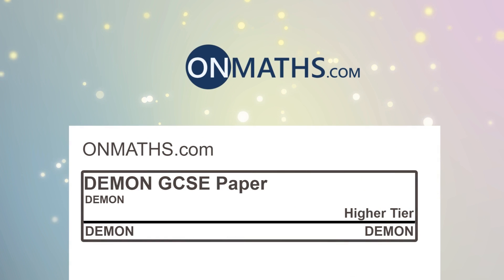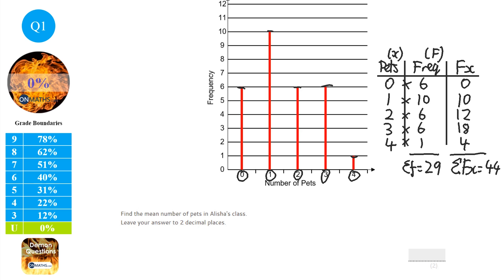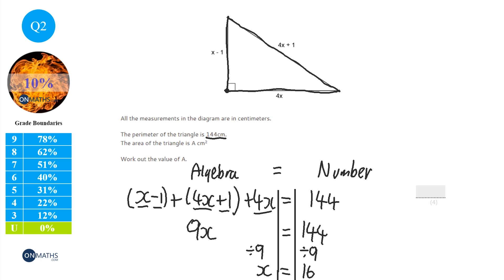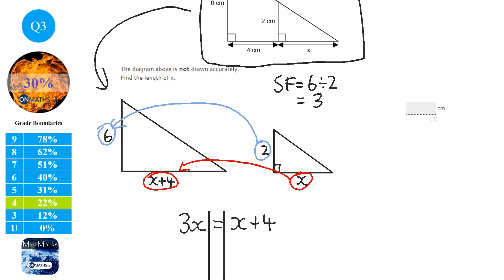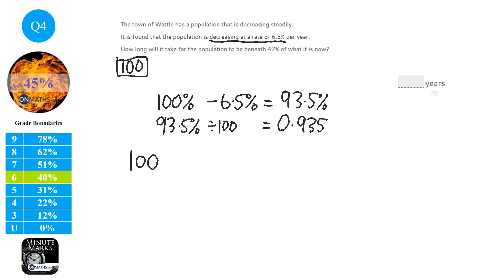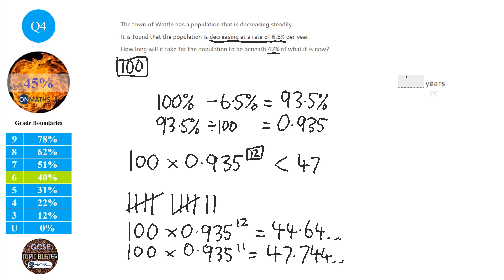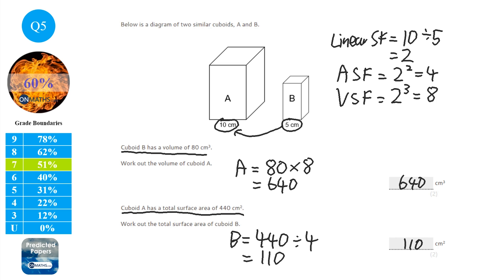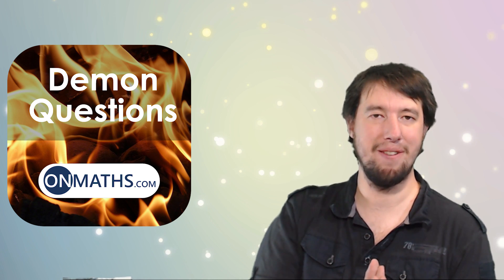Demon 2 Higher Calculator - Difficult Maths GCSE Questions (OnMaths Demon)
to do this paper online, and get loads more help with your GCSE Maths revision.

With DEMON questions, we look at tackling the most difficult GCSE maths questions that you may face in you Maths paper. We release Demon Videos weekly, so you can regularly practice these styles of questions.

OnMaths.com